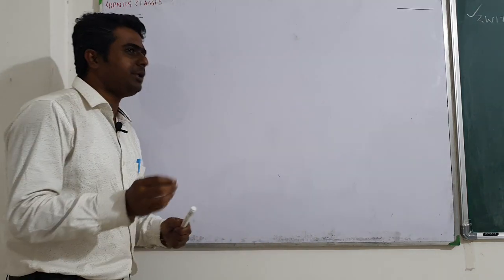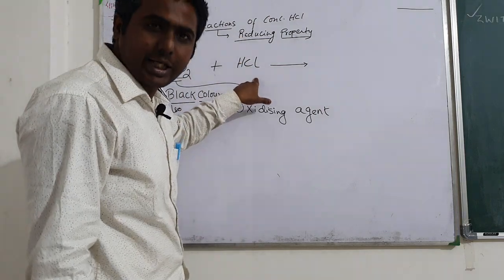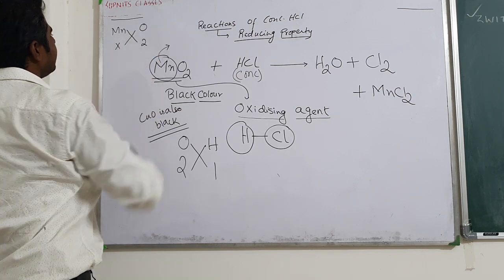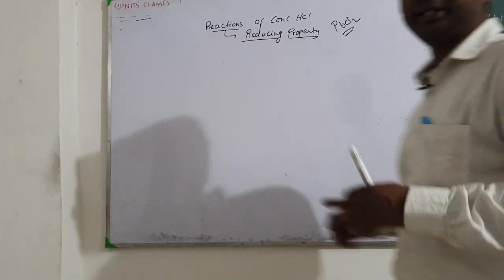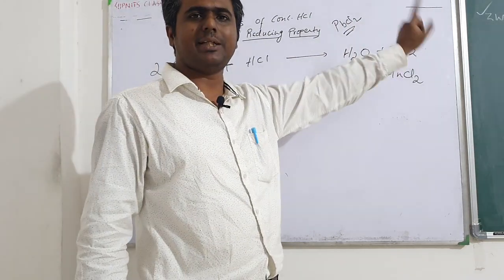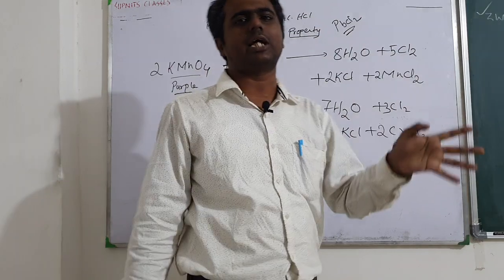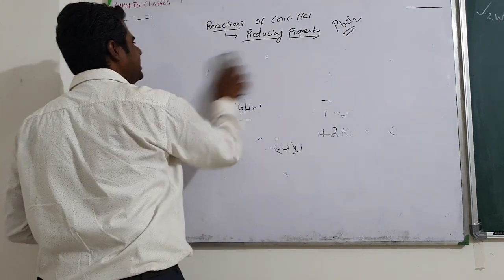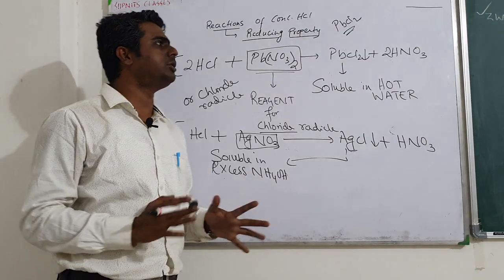ICSE X : Conc HCl Reducing property